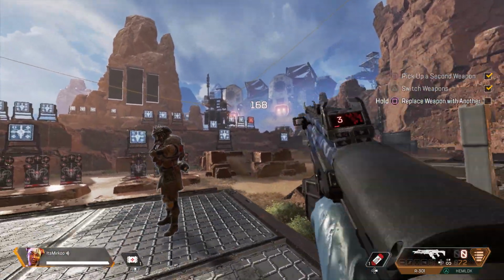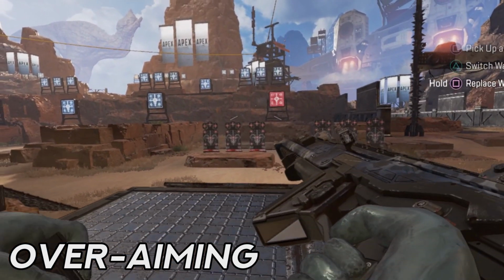How To Improve Your Aim in Season 3 | Apex Legends Aim Tips! - (Console & PC)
Hello everyone, my name is Mirko and thank you for tuning in! I make a variety of Apex Legends videos, such as Tip & Discussion videos!

I cover a variety of apex legends videos, from tip videos to help you improve and become a better apex legends player, to news and discussion videos!